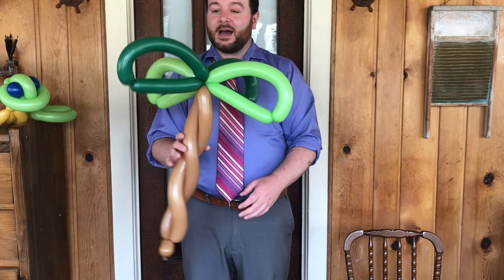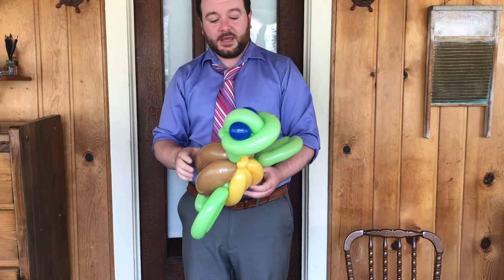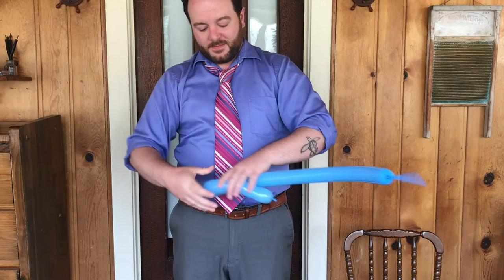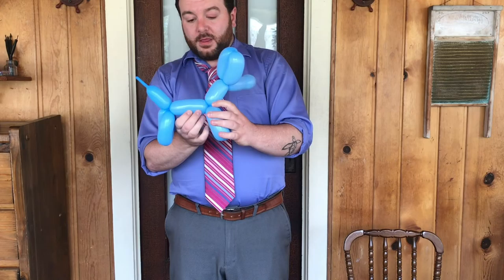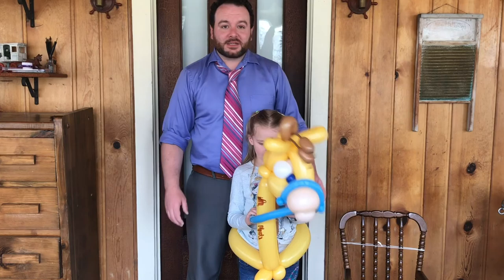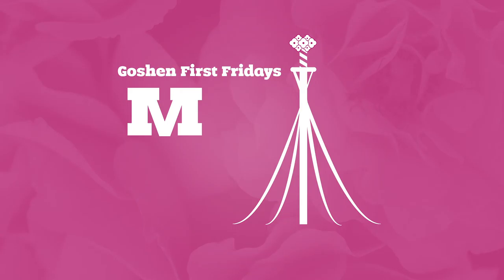Balloon Art Demo with Steven Witcher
Learn more about the magical world of balloon art from talented balloon artist Steven Witcher! Find more information about the artist online.